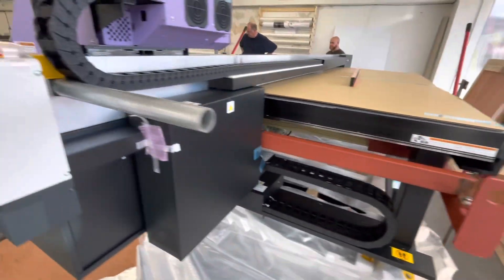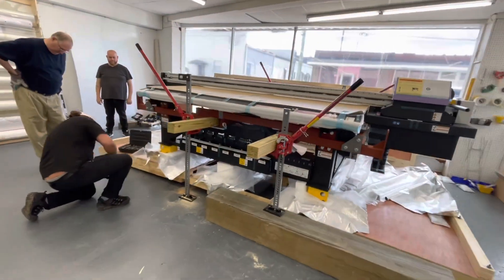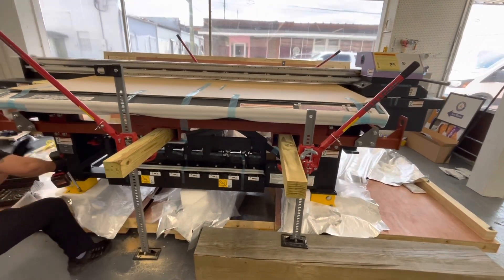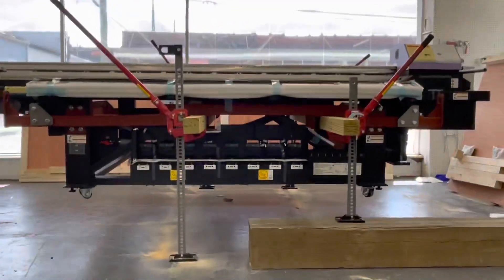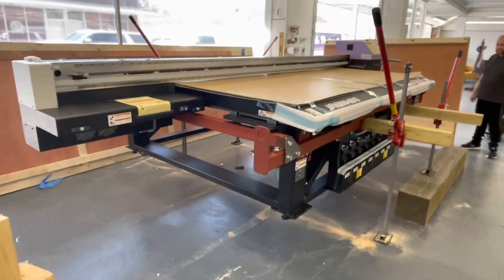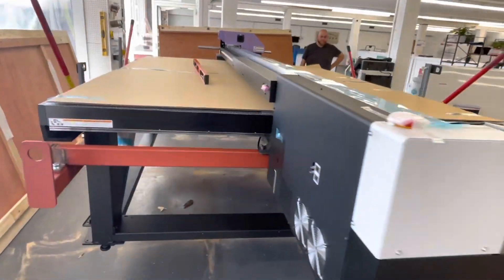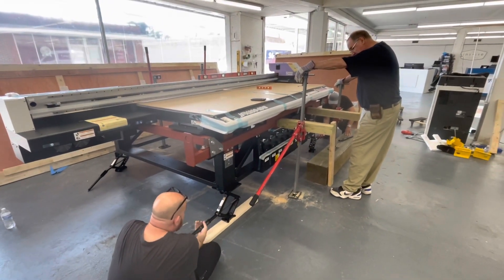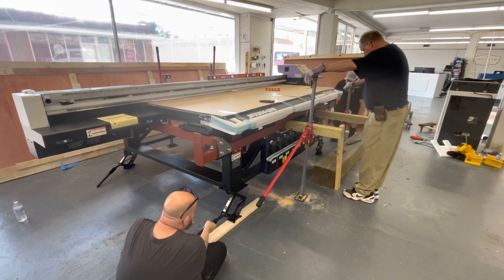Lowering a Levitating Flat Bed Printer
When you have a $70,000 piece of equipment in the air, the stakes are quite high.

Screen Printing Equipment:
- Manual Press: KRUZER™ Manual Screen Printing Press 6 Color, 4 Station
- Exposure Unit: Vastex E-200
- Drying Cabinet: Workhorse SD10
- Flashing Unit: Workhorse Super Seca Flash Cure Unit
- Dip Tank: Easiway PR-525
- Washout Booth: DIY

Large-Format Sign Equipment:
- Flat Bed: Mimaki JFX200-2513
- Roll-to-Roll Printer: Mimaki JV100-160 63" Dual CMYK SS21 Inks
- Roll-to-Roll Printer: Mimaki JV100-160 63" 8-Color (CMYK+LcLmLk) SS21 Inks
- Roll-to-Roll Cutter: Mimaki CG-130AR 54" Vinyl Cutter
- Laminator: Royal Sovereign Sigmont 65H 65" with Heat Assist
- Trimming: Keenkut 120" Sabre 2 General Purpose Cutter

Paper Printing and Finishing Equipment:
- Digital Press: Xerox Versant 280
- Guillotine Cutter: Polar Mohr from 1966
- Folding Machine: MBM 508A Automatic Folder
- Creasing and Perforation: Vevor Electric Creasing Machine

Software:
- SAI Flexi
- EFI Fiery
- Adobe Creative Cloud Suite
- Canva.com